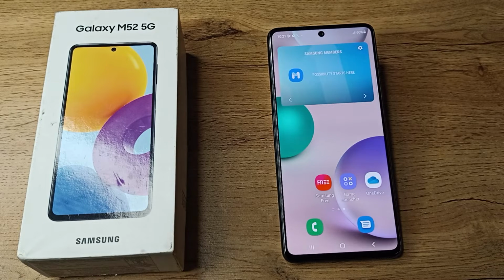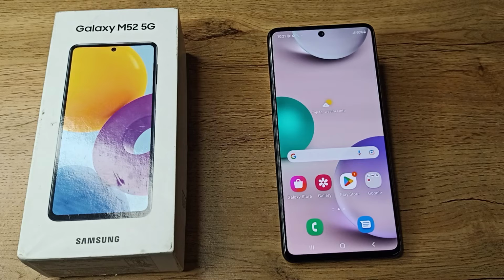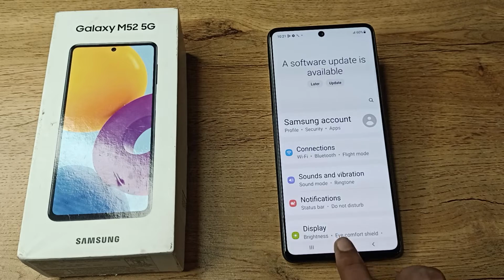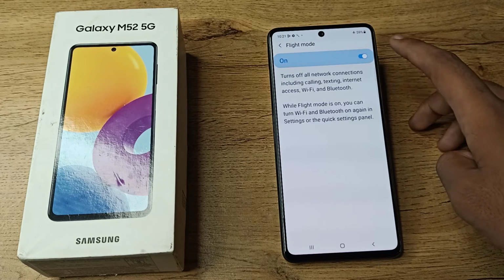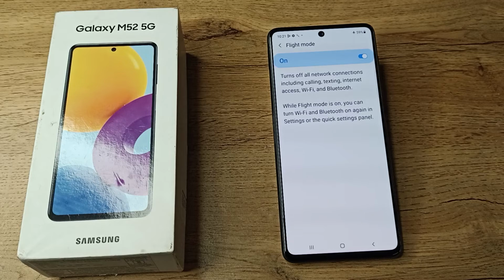How to on and off Flight ✈️ Mode in Samsung galaxy M52 5G Phone